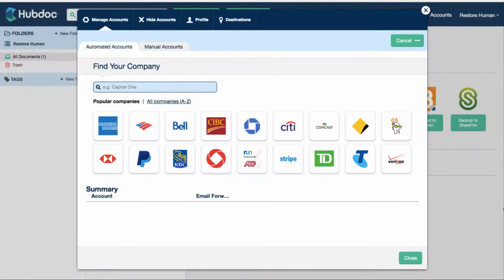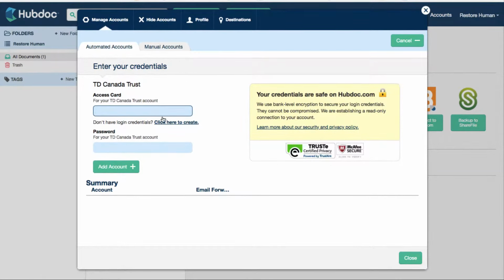Finance Appy Hour: Hubdoc app overview and review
Considering Hubdoc software for your accounting and bookkeeping document collection to improve the financial reporting of your company? Our financial management consultant shares with you how Hubdoc can be useful to improve your business performances and make the life of your finance team much easier!

All financial documents in one place automatically, that is what Hubdoc is all about.

Different tools exist to monitor businesses performances and it can be overwhelming to find the right software to use for an accounting and financial department. At Entreflow, financial consulting firm, we have been working over the years with the best financial software on the market to provide the best accounting services to our clients. Our financial and accounting expertise allows us to know what businesses need from a software like Hubdoc. We hope that our review will help you determine if Hubdoc is made for your business needs or not.

Entreflow is a financial consulting and accounting consulting firm based in Vancouver, BC, Canada. Our team of expert business consultants provides accounting services, bookkeeping services as well as recruitment services for businesses with drive and passion to grow. We work with startups, small businesses as well as established manufacturing and industrial companies. Our business consultants are CPAs, certified Quickbooks consultants as well as Xero accountants. Don’t hire any old bookkeeping company. Hire one that cares about you and your business goals and will help you crush them.